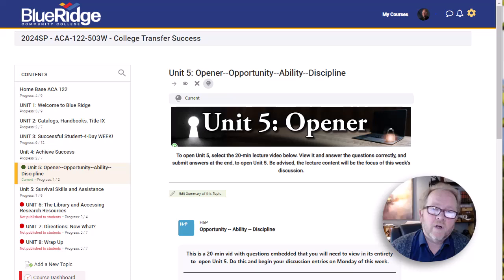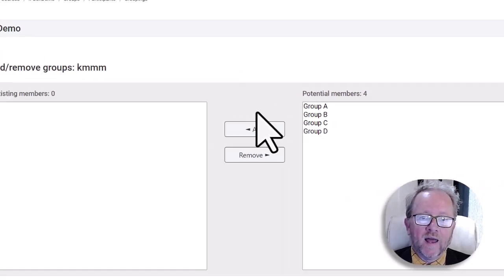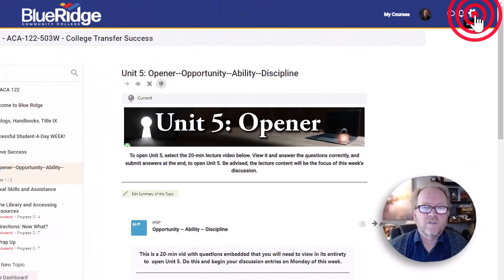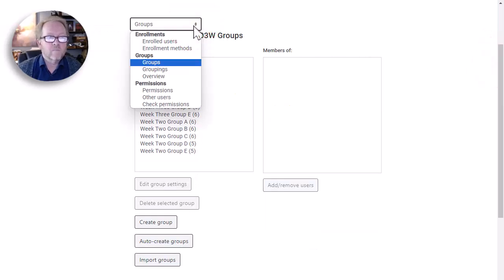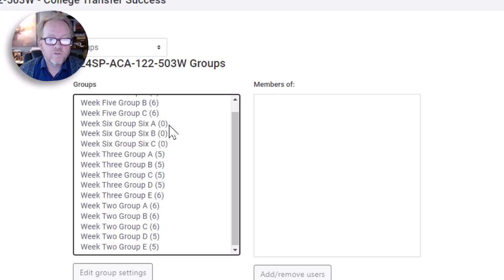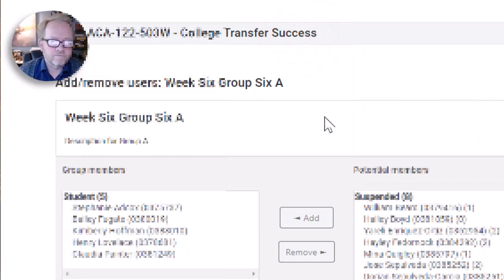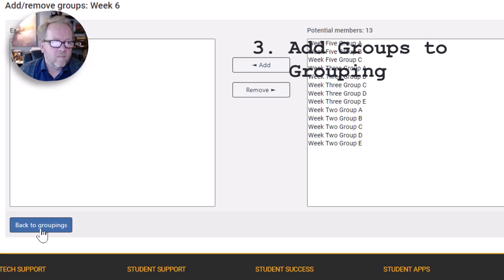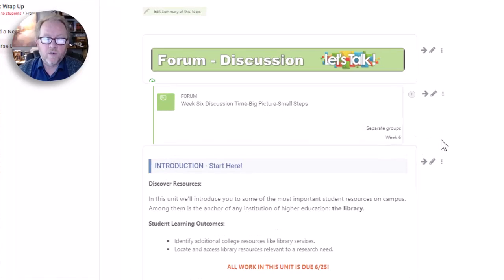Creating Groupings and Groups in MyCourses alt